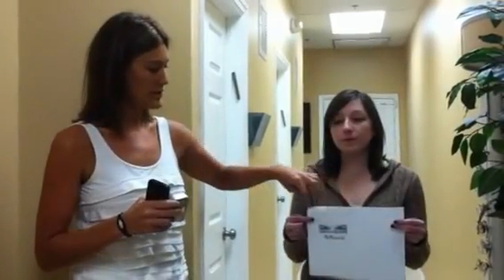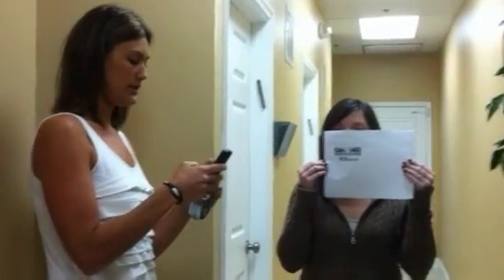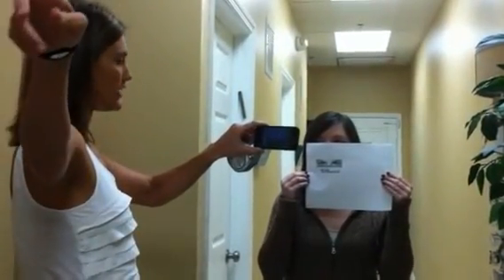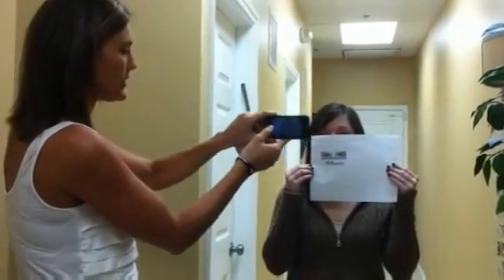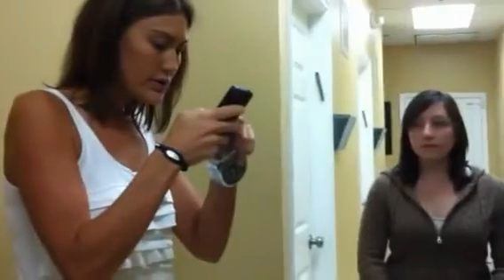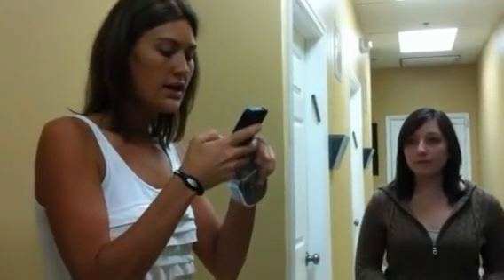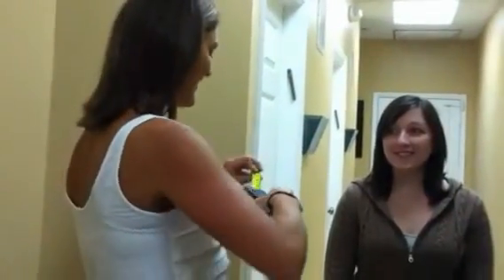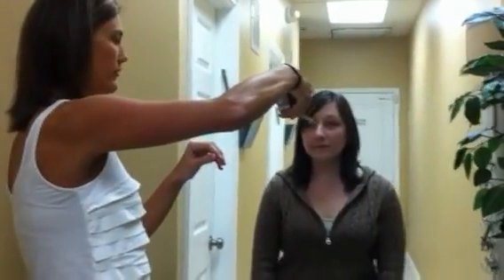Measuring Pupil Distance - Prescription Orders and Review